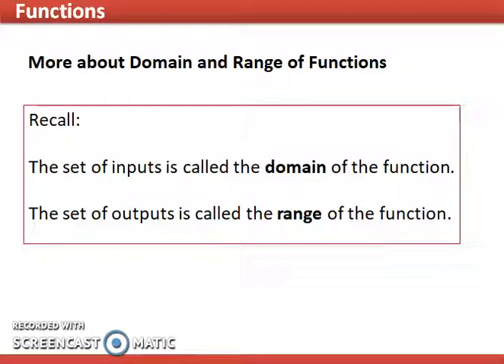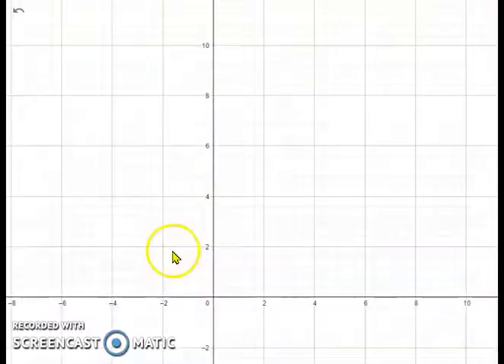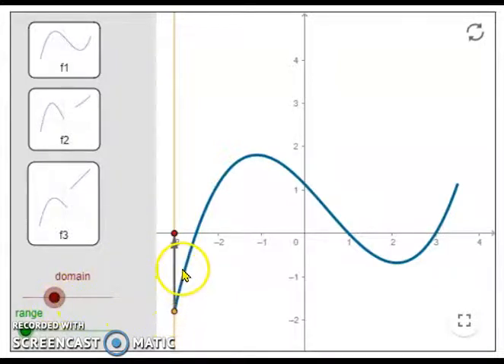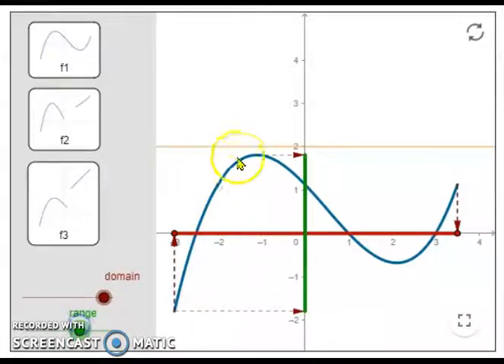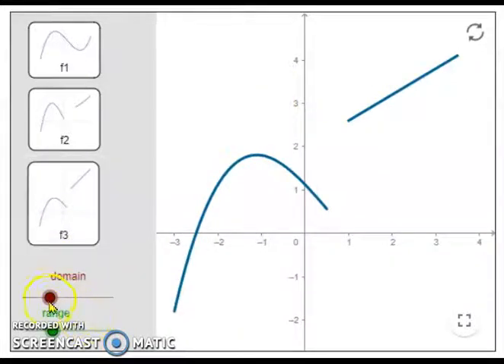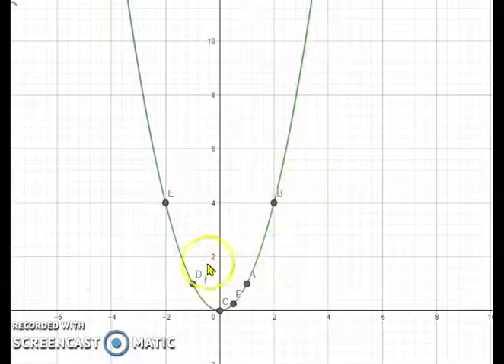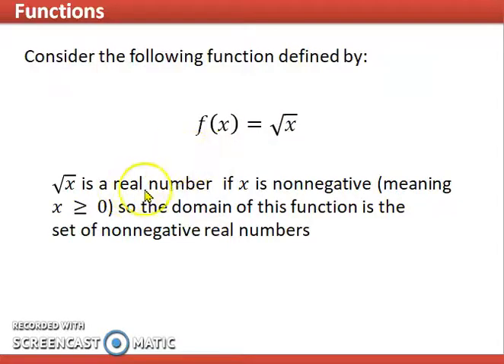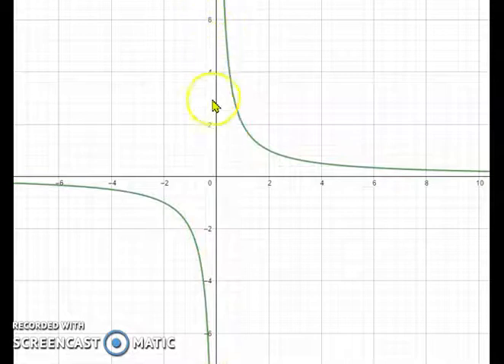More about Domain and Range of Functions